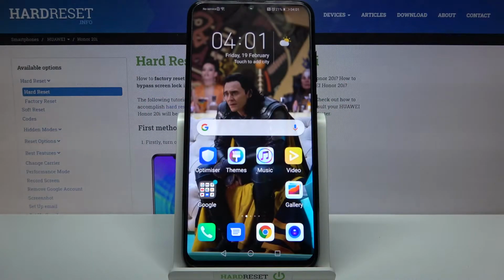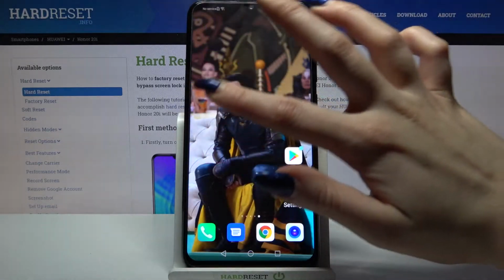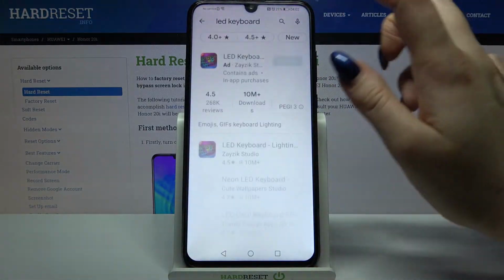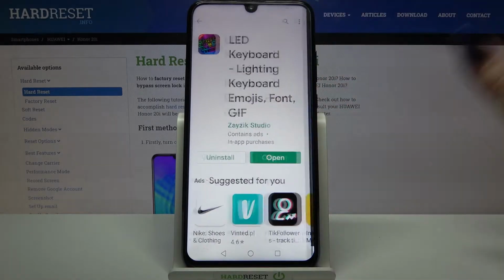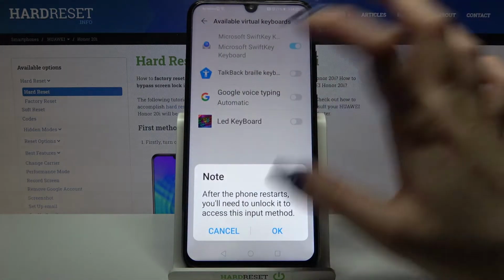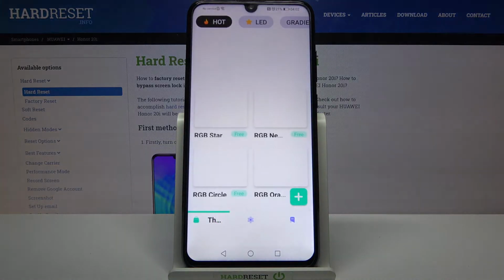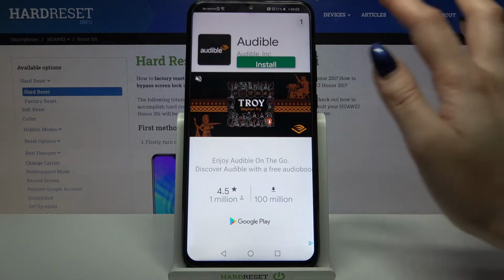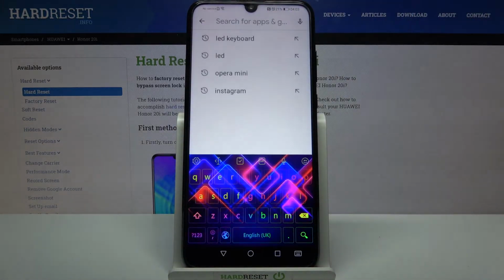How to Download LED Keyboard on Honor 20i – Apply LED Keyboard App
Check more info about Honor 20i:
Hi there! LED Keyboard is an application that will help you put an end to the boring and commonplace keyboard on your Honor 20i. The hustle and bustle of the day is already lowering the saturation of our life, it's time to add colours to your Honor 20i. Besides neon and LED keyboard, there are many other themes and wallpapers in the app. Create your own unique style, customize the keyboard for your convenience and choose the most colourful and magical images.

How to Customize Keyboard with LED Keyboard App on Honor 20i?
How to Change Keyboard Style on Honor 20i?
How to Set Up LED Keyboard App on Honor 20i?